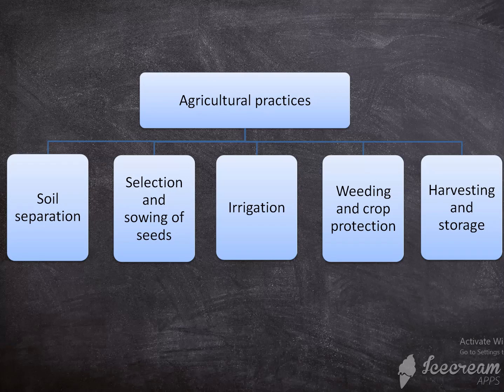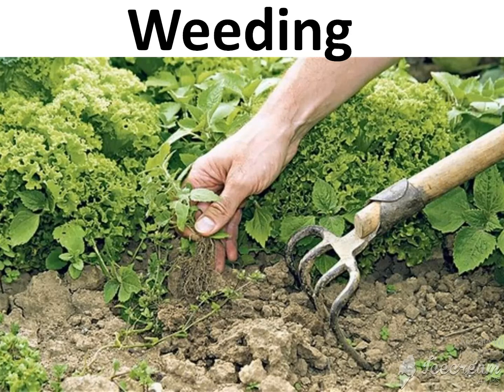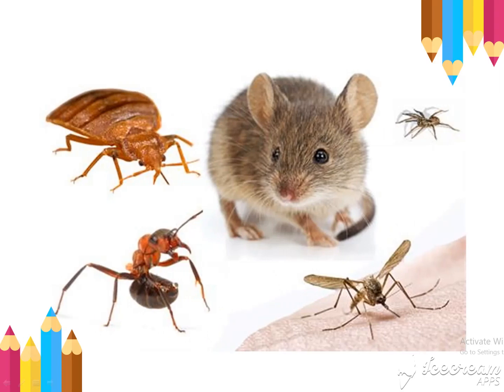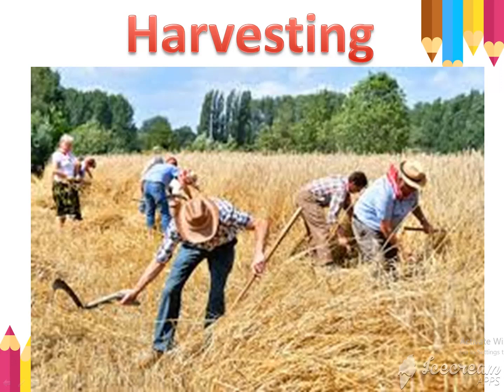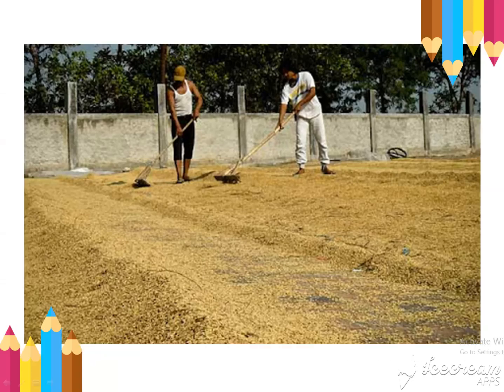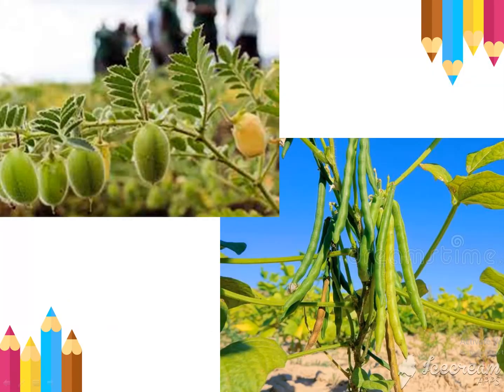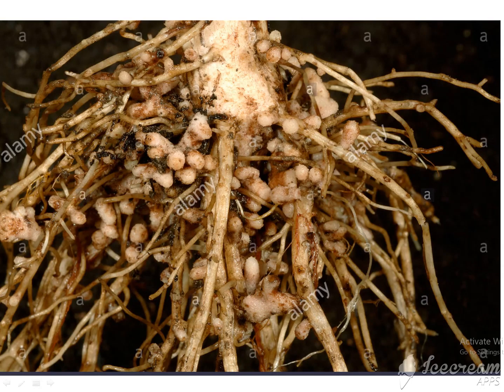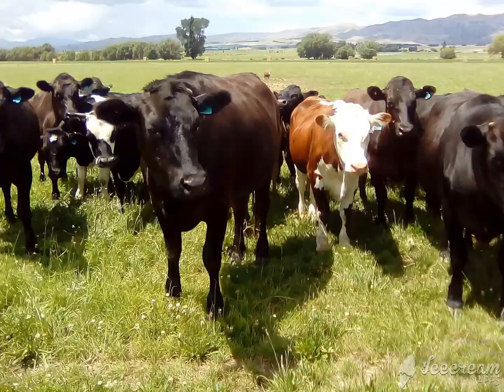GRADE 8 | SCIENCE II | CROP PRODUCTION AND MANAGEMENT | 28 07 2021 | 9 AM